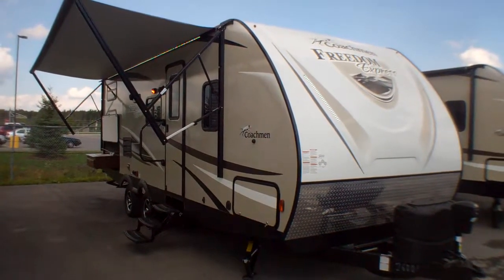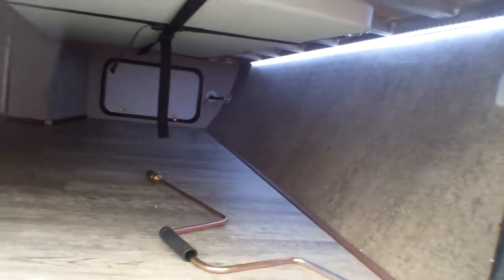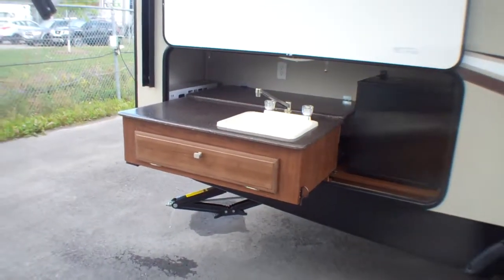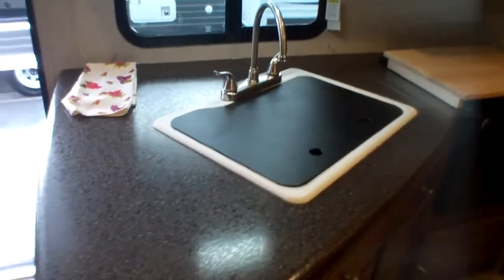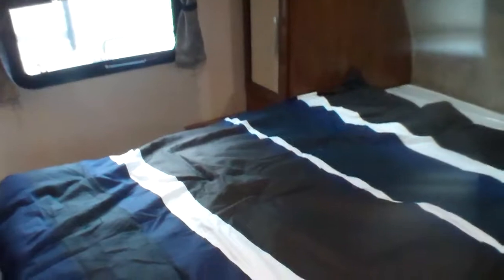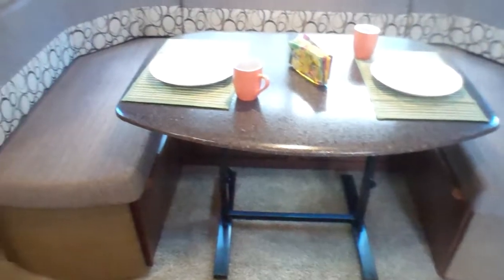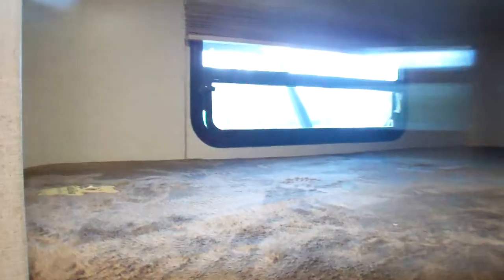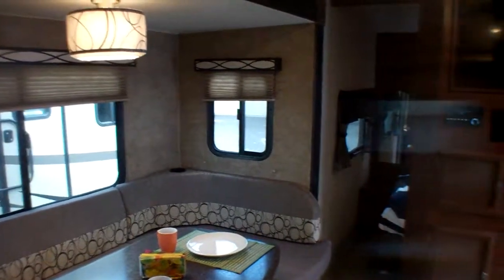6728-2017 2018 257BHS FREEDOM EXPRESS BY COACHMEN @OTTAWA'S #1 RV DEALER PRIMO TRAILER SALES